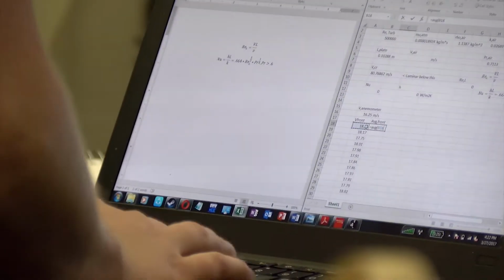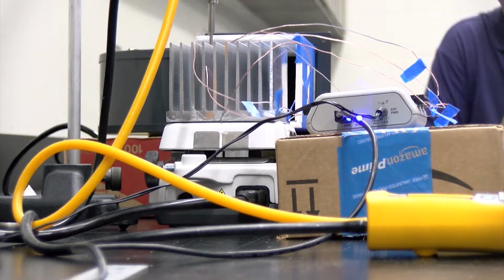UCF MAE Heat Transfer